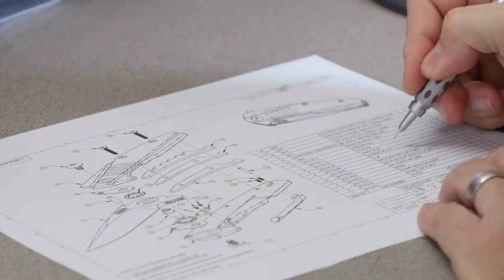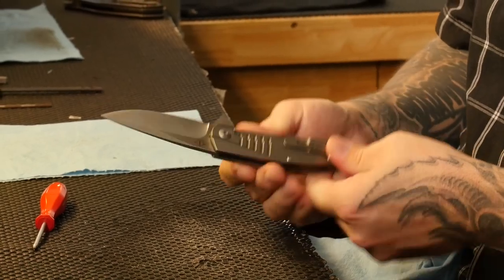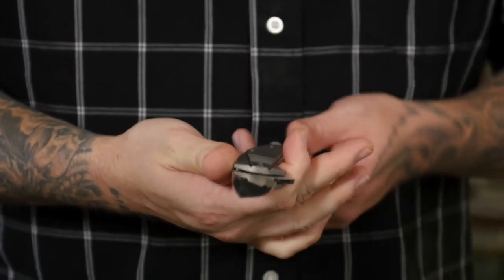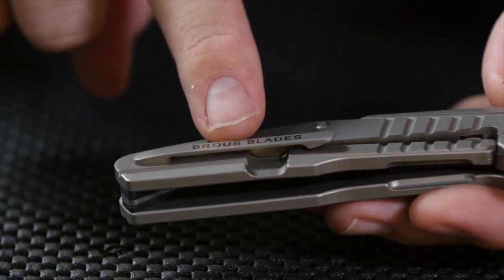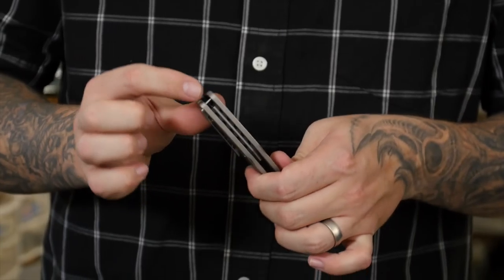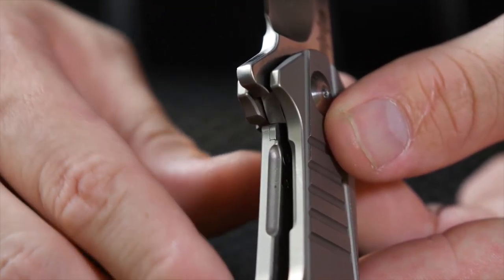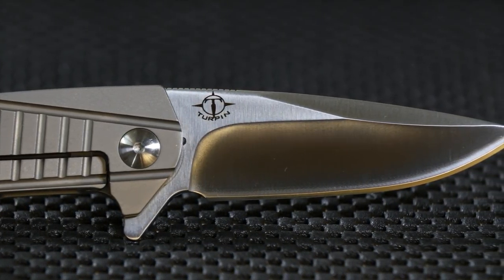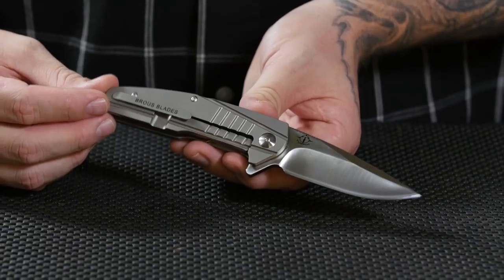Brous Blades Insight HD 1080p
New for 2015 is the Insight, a collaboration knife designed by custom knife maker Dustin Turpin. The Insight utilizes our proprietary Brous bearing system to achieve legendary flipping action. The titanium frames are 3D-milled and skeletonized to achieve a lightweight yet incredibly solid feeling knife that fits the hand well. The three-piece flow-through backspacer is comprised of titanium sandwiched between black G10. The Insight has a 3D-machined pocket clip for right-hand tip-up carry only. The Insight is a rock solid knife that can fulfill nearly any task it is given, and its lightweight and comfortable design makes this a great choice for every day carry.
SPECIFICATIONS
Blade Length: 3"
Blade Thickness: 3/16"
Blade Grind: Hollow
Handle Thickness: 3/8"
Overall Length: 7.75"
Closed Length: 4.25"
Weight: 4.9 oz.
Rockwell: 61 rc
Carry Option: Right-Handed Only
Limited Run of: 500
MATERIALS
Blade: D2
Handle: Titanium
Backspacer: G10 & Titanium

PRICING
Satin:                  $399
Stonewash:         $419
Blackout:             $429
Acid Stonewash: $439